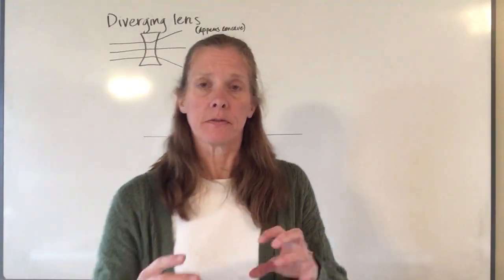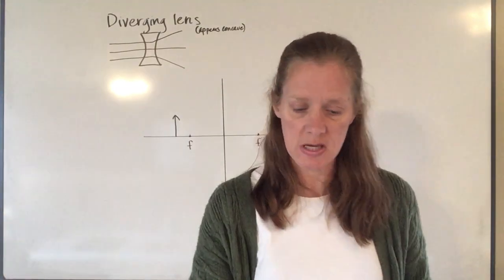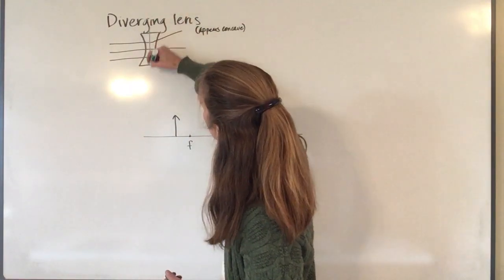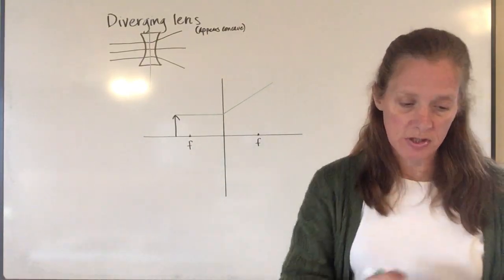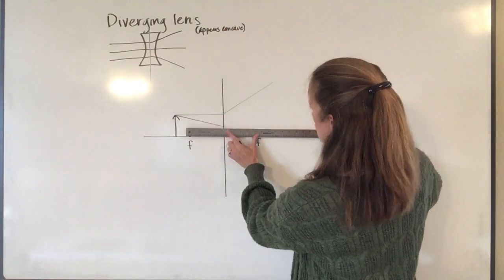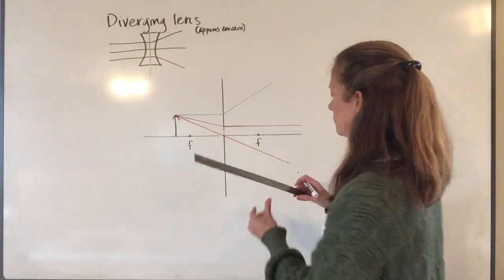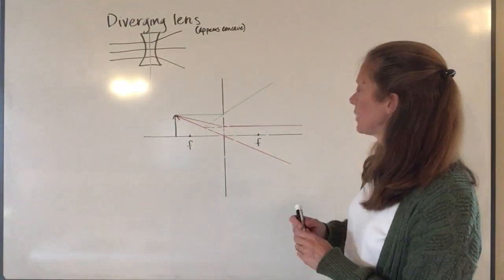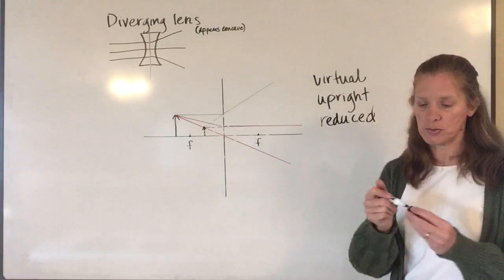Physics Module 12 #6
We will learn ray tracing for a diverging lens.